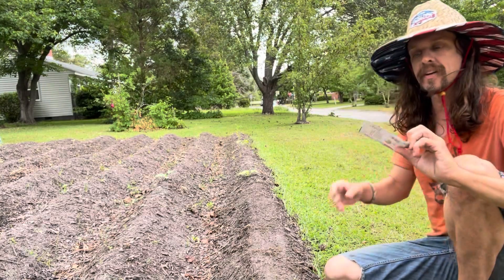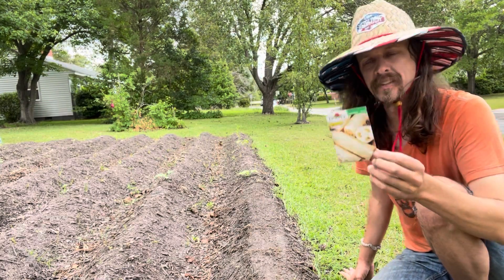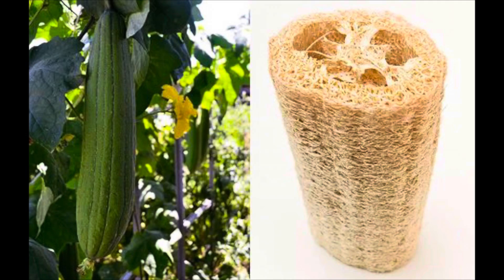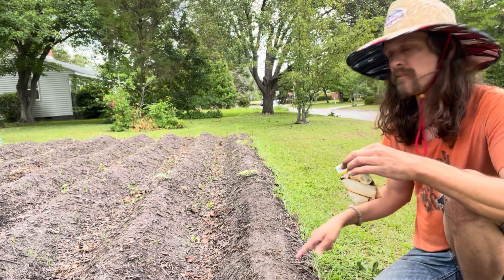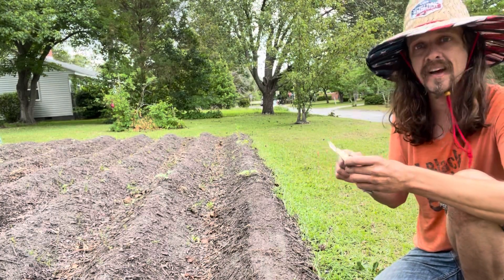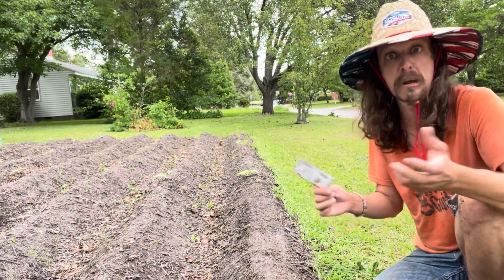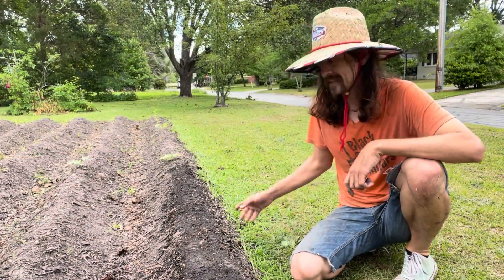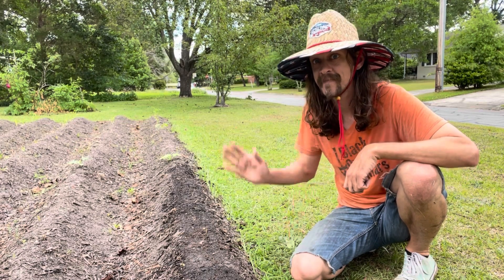Guitars & Gardening Season 2, Short 2